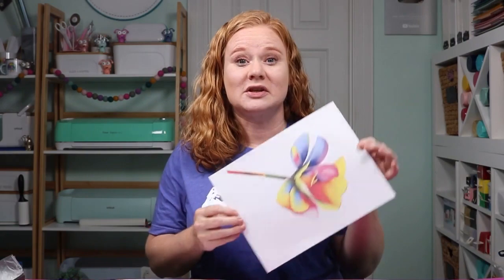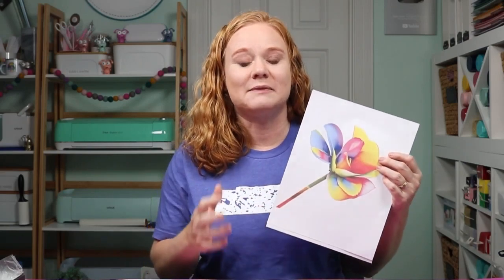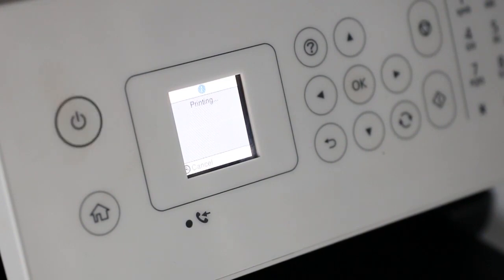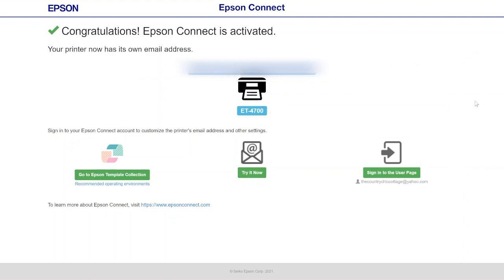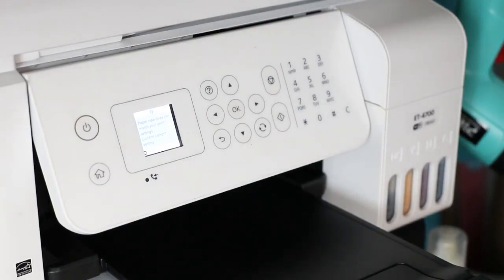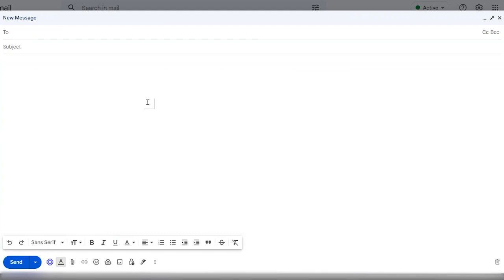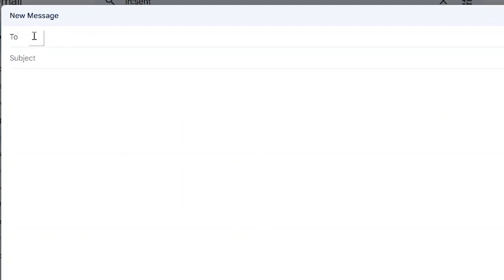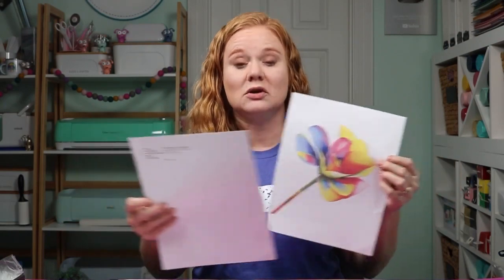How to Schedule Prints on an Epson EcoTank (No more clogs!)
Learn how to schedule prints on an Epson Ecotank printer to avoid clogs. The top thing I recommend is regular printing on your EcoTank printer to prevent clogs. How do you do that when you are going on vacation or are not going to be home? Plus, I am also using Gmail to show you how to schedule those prints. This is a game-changer for those converted sublimation printers!

0:00 Introduction
0:32 Topics covered
1:31 Printer email address
3:03 How to print via email
4:31 Scheduling prints
4:58 Adding email to contacts
5:52 Paper requirements
6:28 Print quality
7:59 Which email provider
8:35 Requirements
9:13 Wrap up